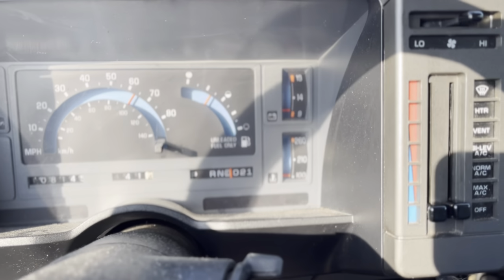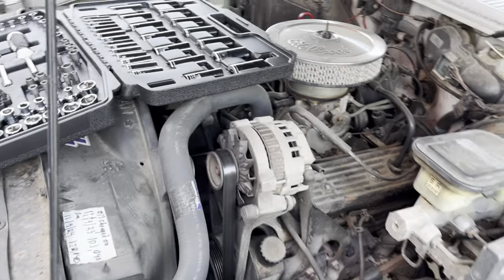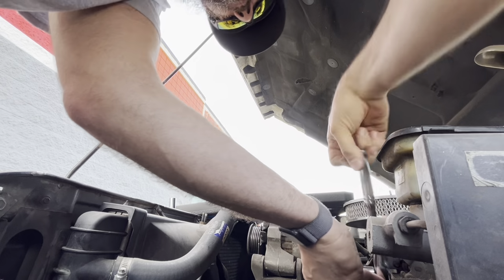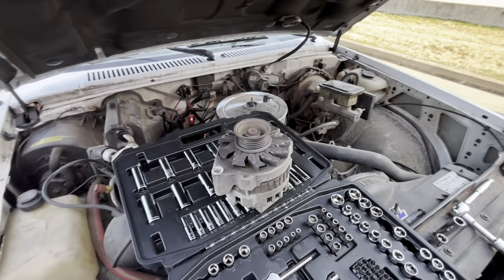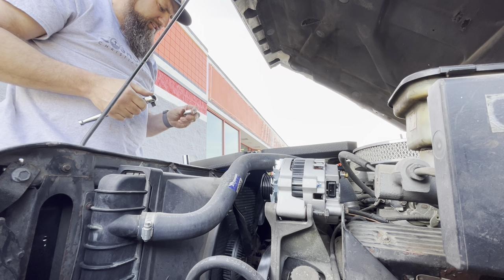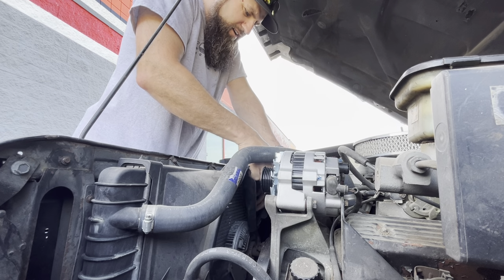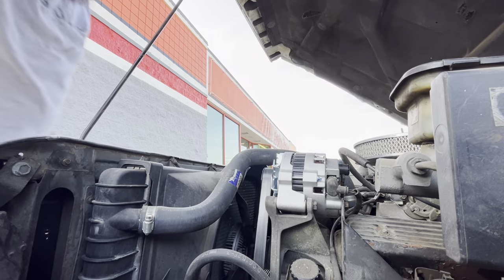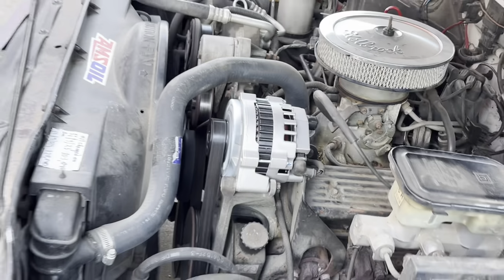Replacing Truck's Alternator Myself With No Help (Step-by-Step Guide)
I am going to show you how easy it is to replace an alternator, especially in the older vehicles. I had mine die on my way to work the other day and luckily I had enough power in the battery to make it to the parts store.

You will find there some “Only Dude” Merchandise I am selling.